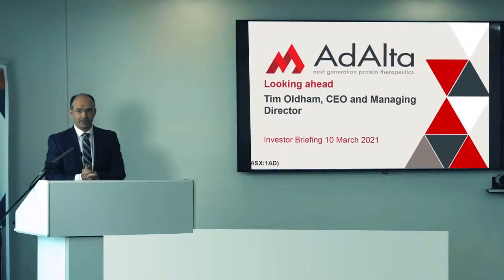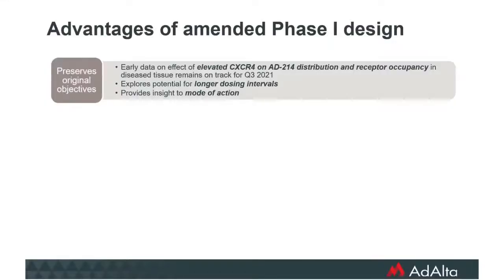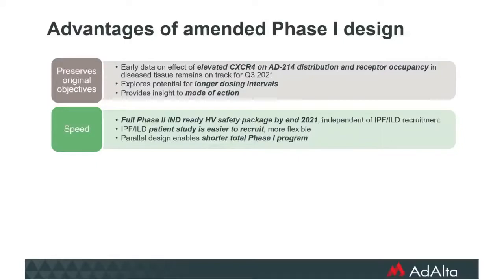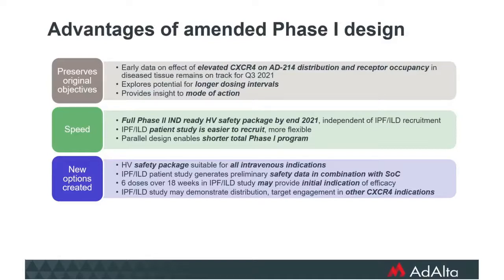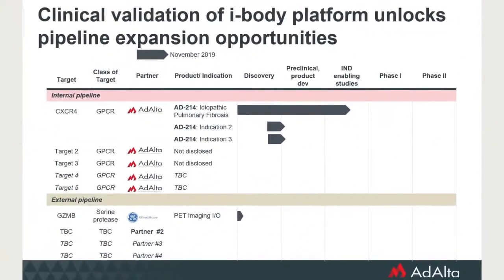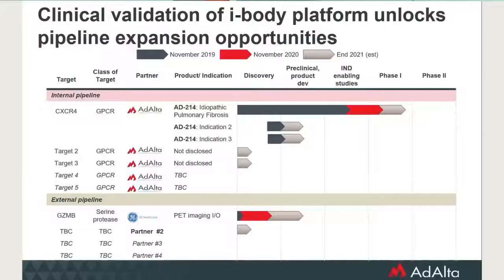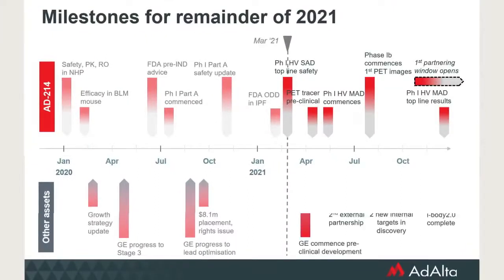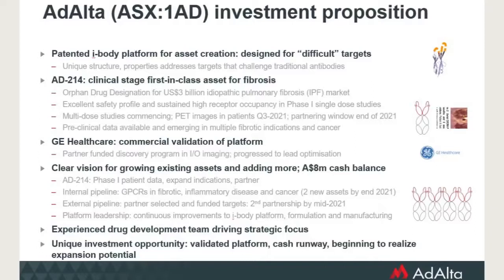Looking ahead Tim Oldham, CEO AdAlta Investor Briefing March 10, 2021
AdAlta’s CEO and Managing Director Tom Oldham discussed AdAlta’s long- and short-term strategic goals, reaffirming benefits of the redesigned Phase I program for AD-214. Dr Oldham also explained how clinical and commercial validation of i-body platform is unlocking new possibilities for pipeline expansion, allowing AdAlta to become a multi-asset company.